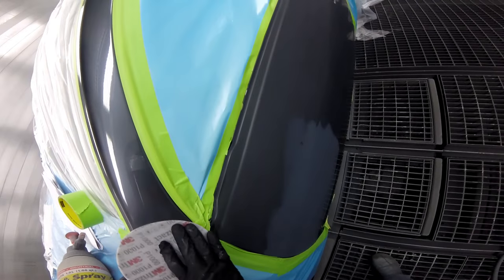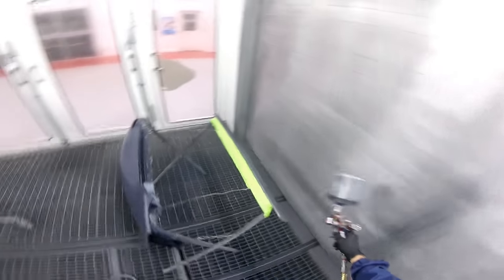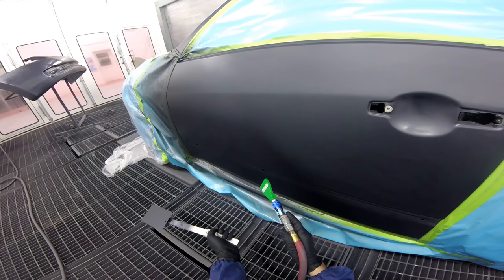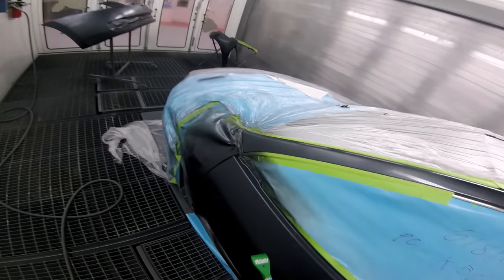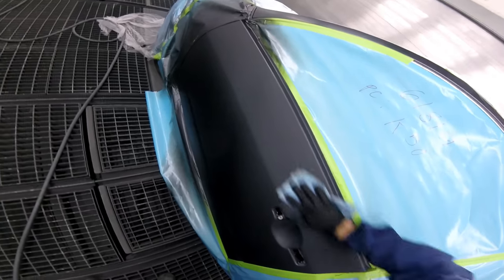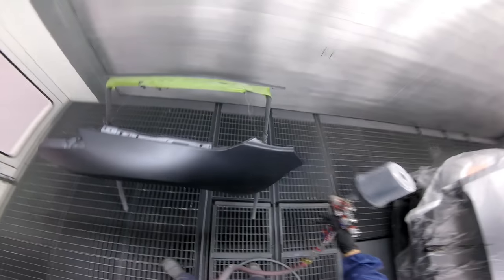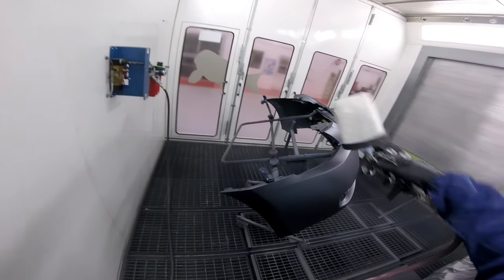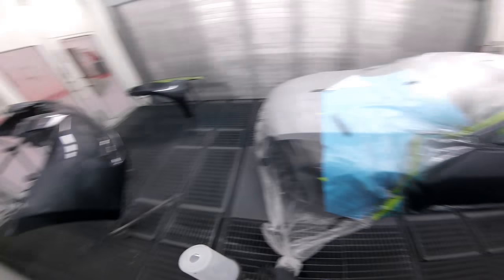Sometimes you need to work for free ( and why it's a good thing)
explain why sometimes we get to work for free to have much much better results!!

WATCH ME PAINT MY FIRST BMW I8 PAINT JOB
WATERBASED TWO TONE"

BLOWER
IF YOU NEED ONE OF THE BLOWERS LIKE THE ONE I USE YOU CAN PURCHASE ONE FOR $25 USD,  SHIPPING ON ME!

IF YOU TYPE IN THIS HASHTAG motivatedpainters on youtube you will be able to see ALL MY VIDEOS!! CHANCES ARE YOU HAVEN'T SEEN THEM ALL AND I KNOW THAT YOU WILL GET TONS OF VALUE FROM LOOKING THROUGH THEM!

IF YOU ARE NOT FOLLOWING ME ON INSTAGRAM YOU ARE MISSING OUT!